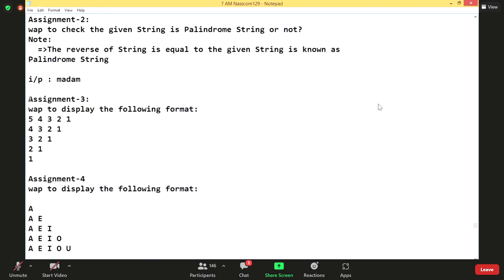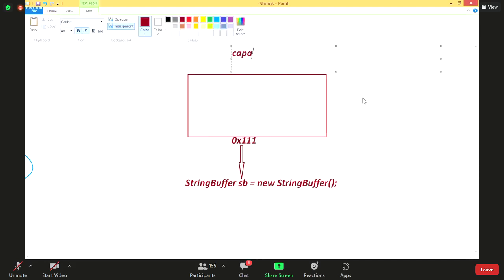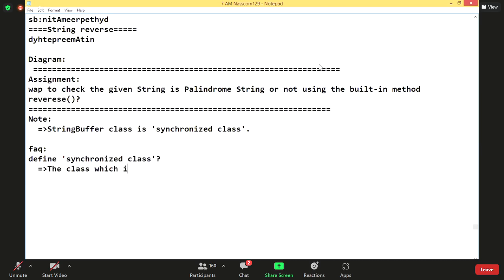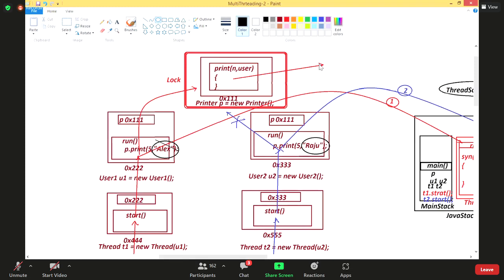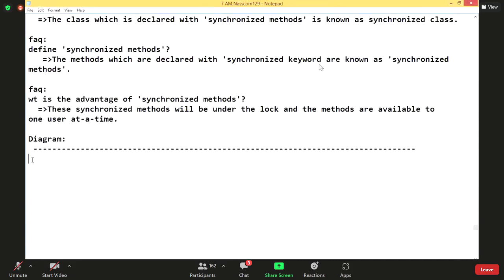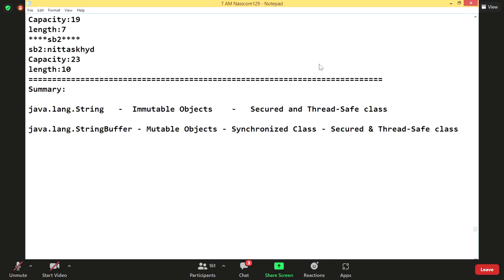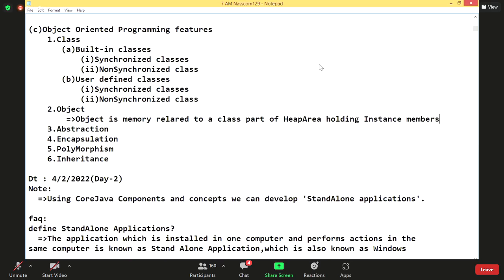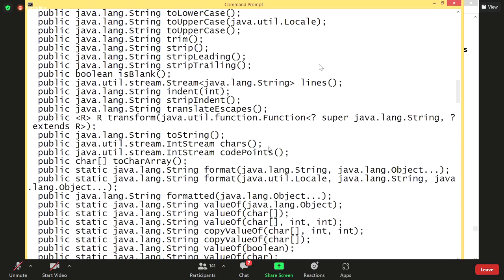Synchronized Class | Synchronized Methods | StringBuilder Class